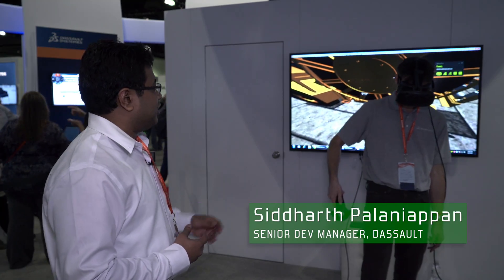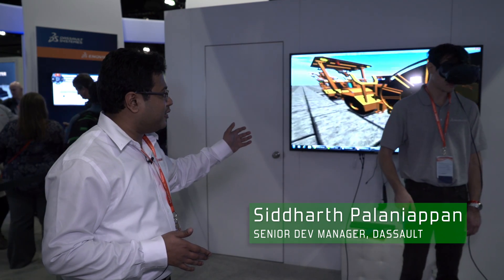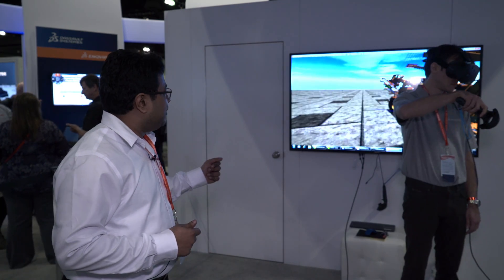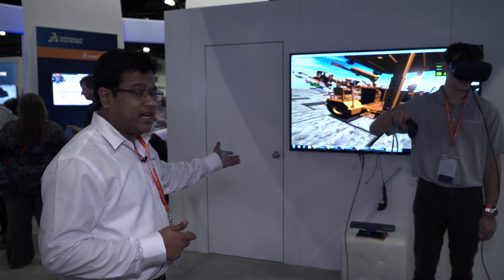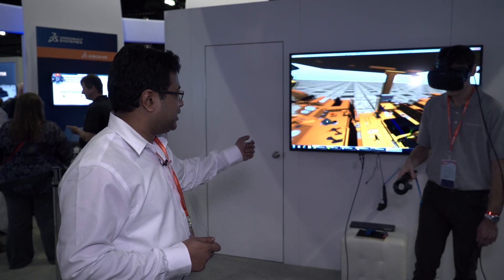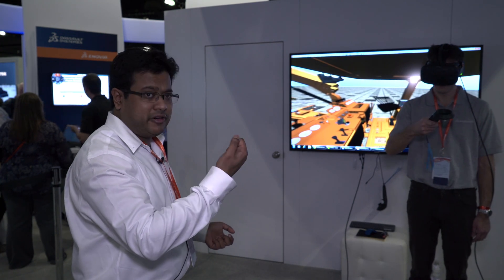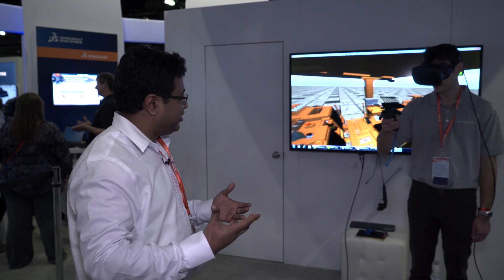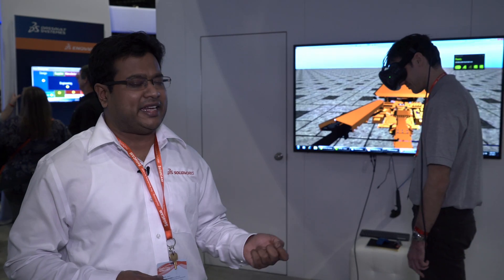Dassault Systemes Shows of the Power of VR at SOLIDWORKS World 2017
Siddarth Palaniappan of Dassault Systemes gives an overview for VR powered by two NVIDIA Quadro P6000 GPUs in SLI with the help of the HTC Vive. Learn more about all of our SOLIDWORKS graphics solutions